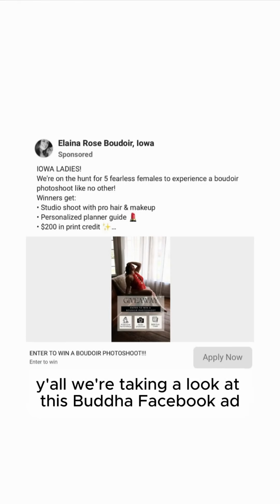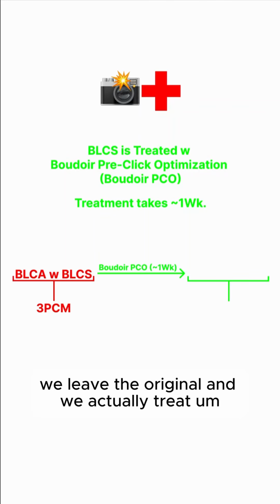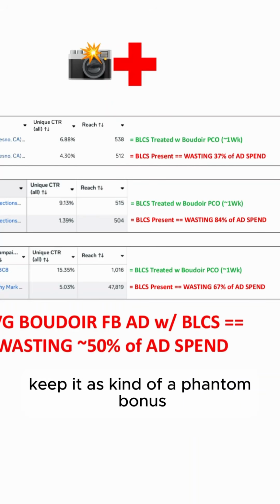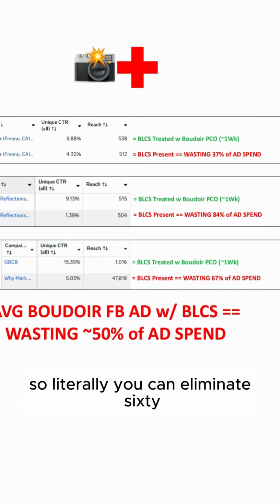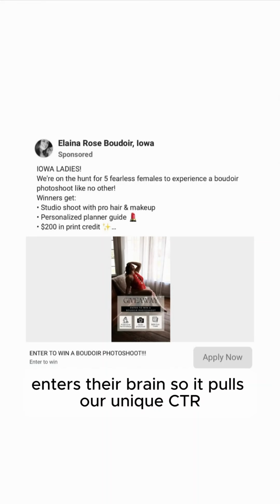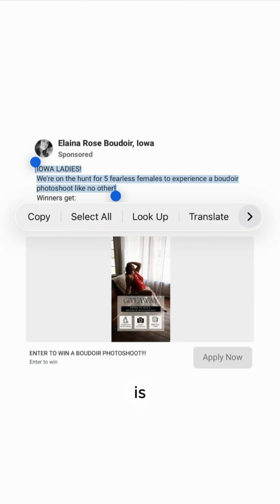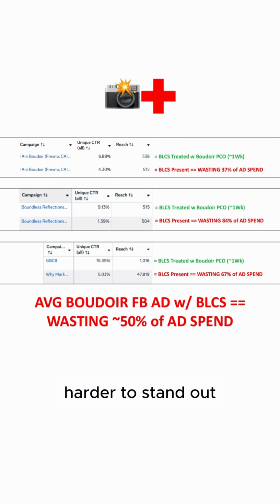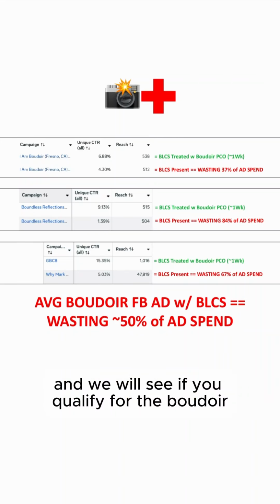Where A Boudoir Studio Finds The Monthly Spend It Did Not Know Was Unnecessary Until Now